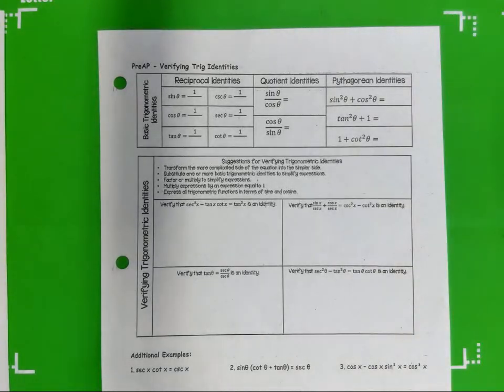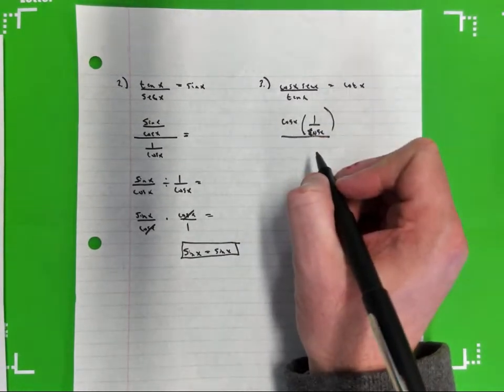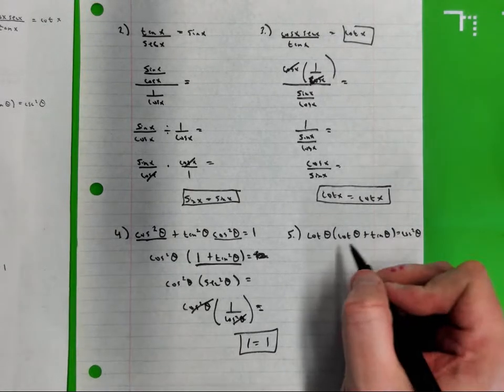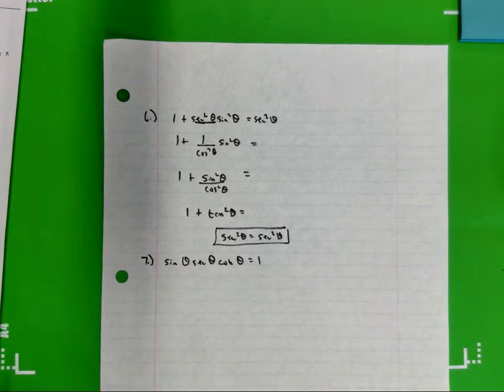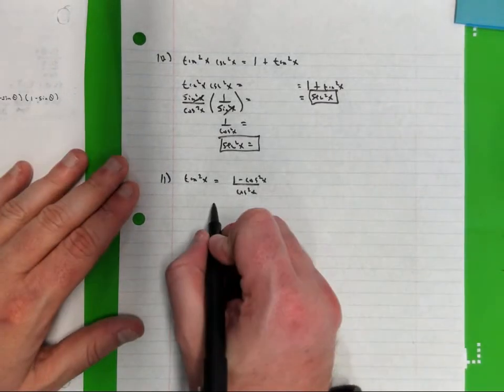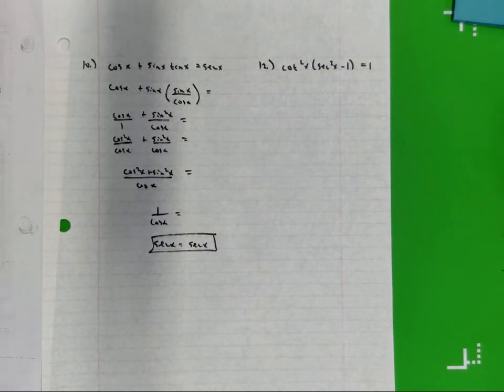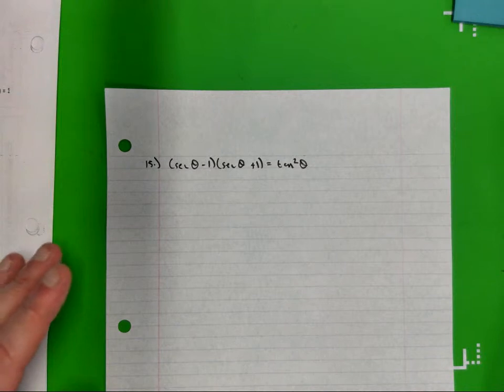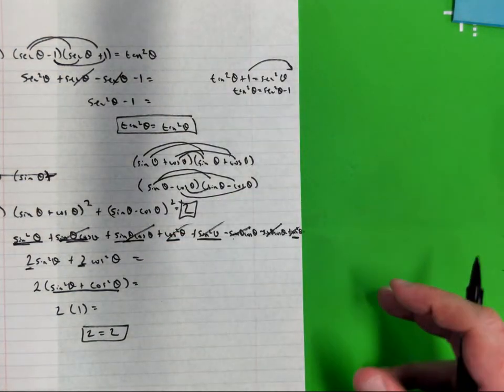MTH 113 Lesson for 01-29-19: Verifying Trig Identities Part II